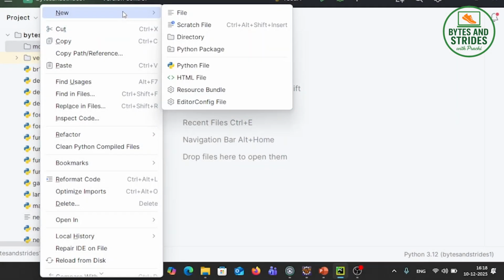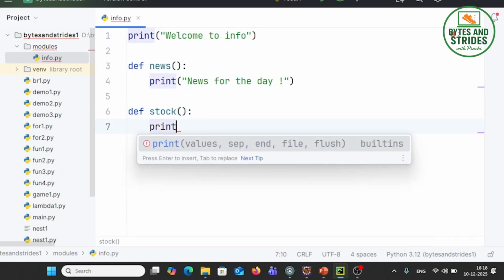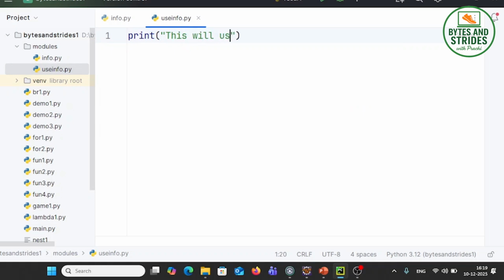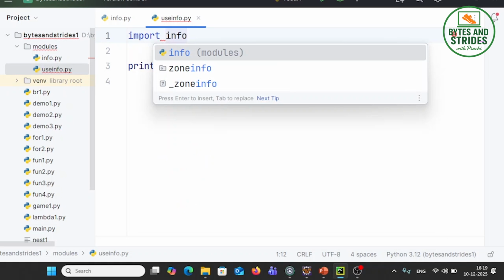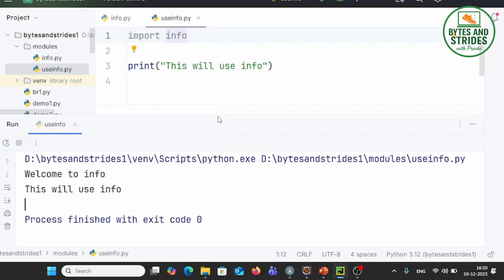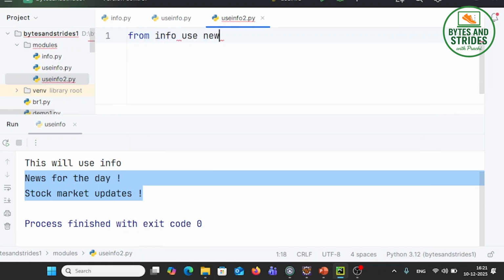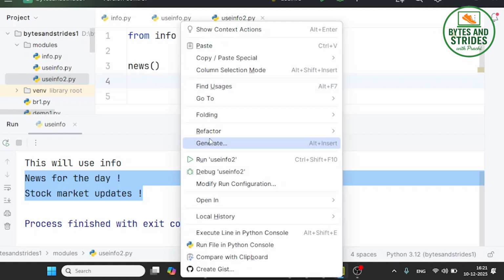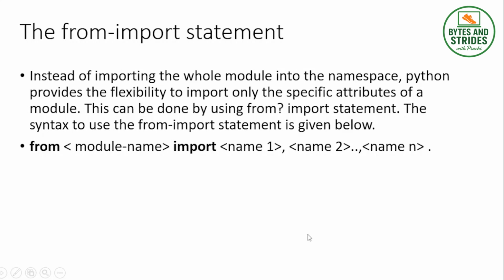👉 𝗣𝘆𝘁𝗵𝗼𝗻 𝗣𝗿𝗼𝗴𝗿𝗮𝗺𝗺𝗶𝗻𝗴 𝗠𝗼𝗱𝘂𝗹𝗲𝘀 ! 𝗕𝘆𝘁𝗲𝘀 𝗮𝗻𝗱 𝗦𝘁𝗿𝗶𝗱𝗲𝘀 𝘄𝗶𝘁𝗵 𝗣𝗿𝗮𝗰𝗵𝗶 !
✅ 𝗕𝘆𝘁𝗲𝘀 𝗮𝗻𝗱 𝗦𝘁𝗿𝗶𝗱𝗲𝘀 𝘄𝗶𝘁𝗵 𝗣𝗿𝗮𝗰𝗵𝗶.